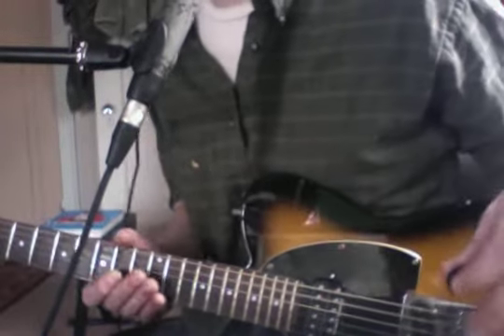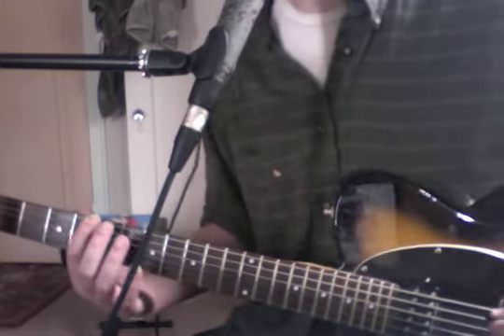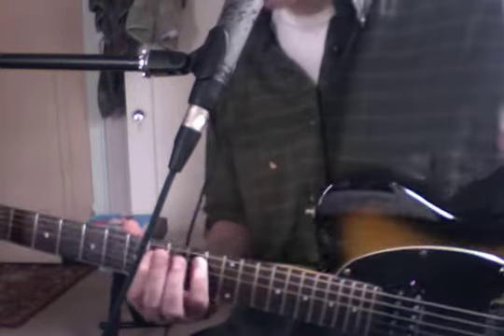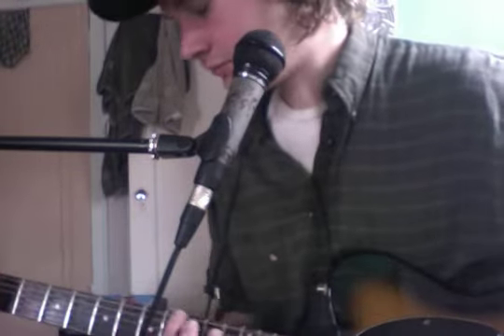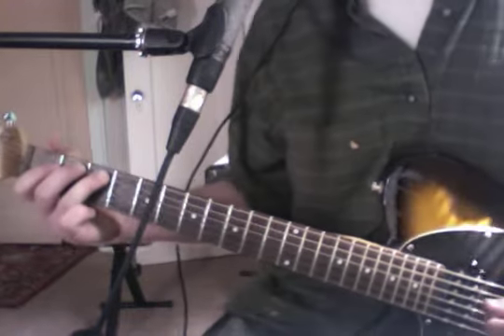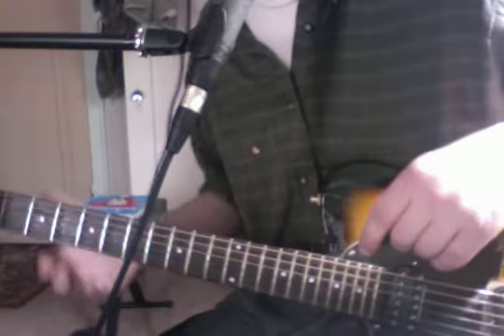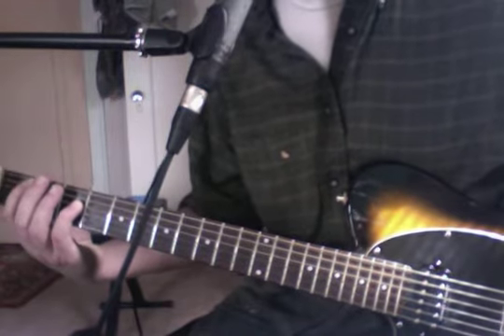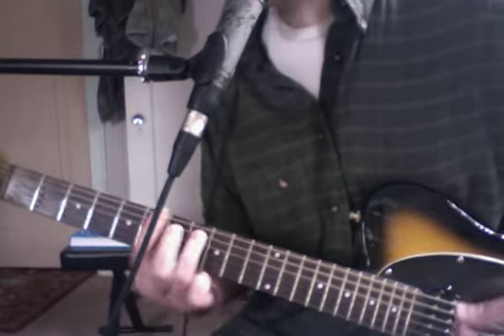Brentano Gtr Lesson 3/30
Guitar Lesson 3/30